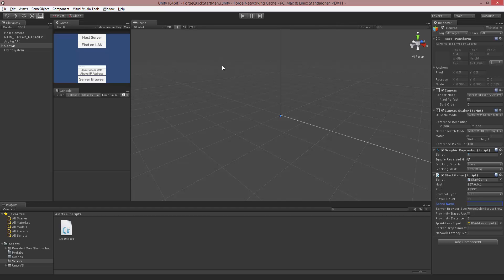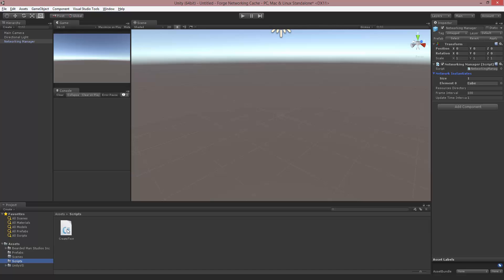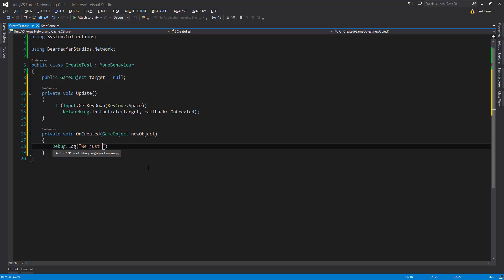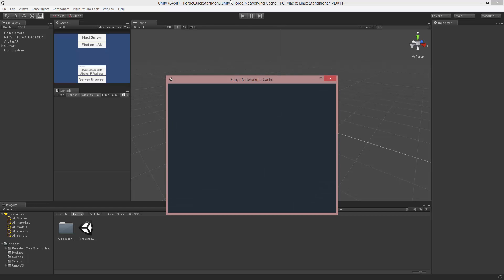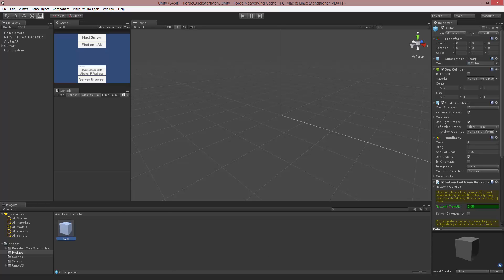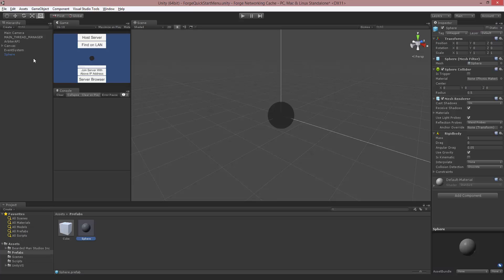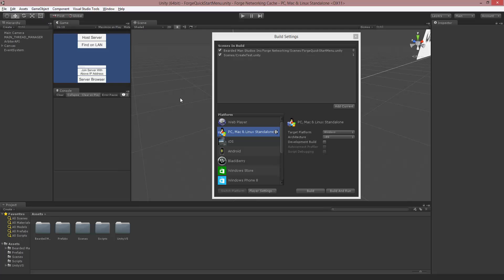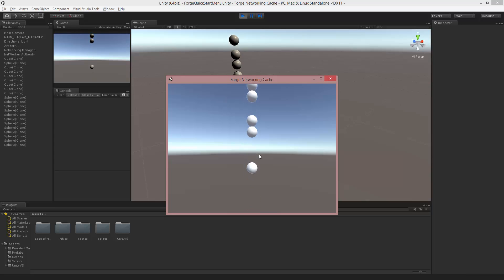Forge Networking Doing Network Instantiation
In this video we go over how you can do instantiation of objects across the network and what to do and not do.